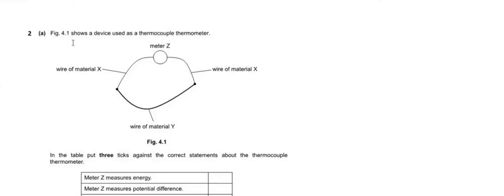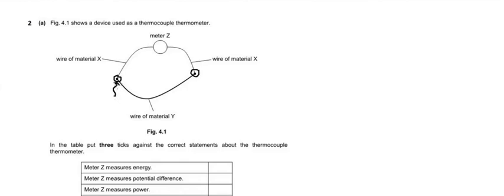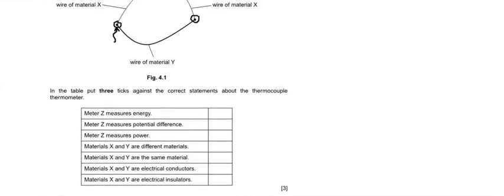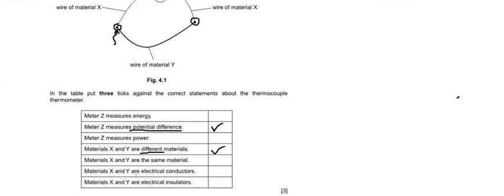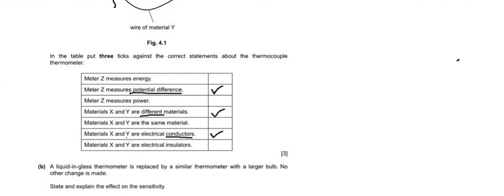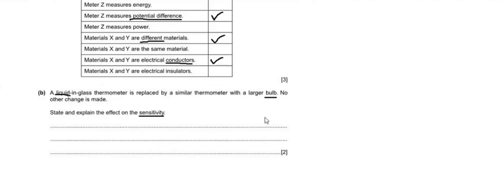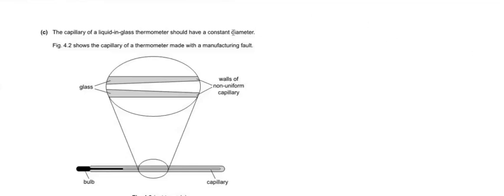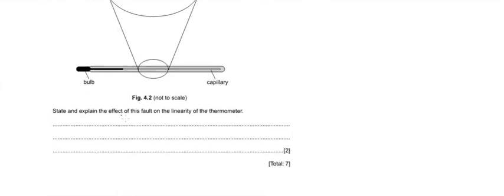Thermal Properties and Temperature - Past Paper Problems - Part 4 | IGCSE Physics